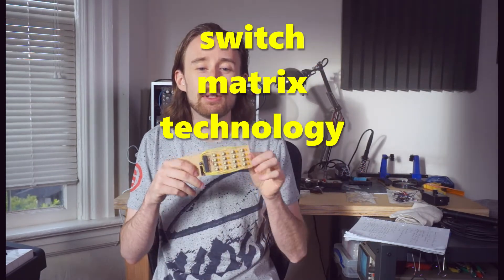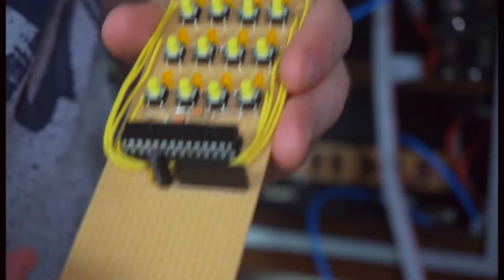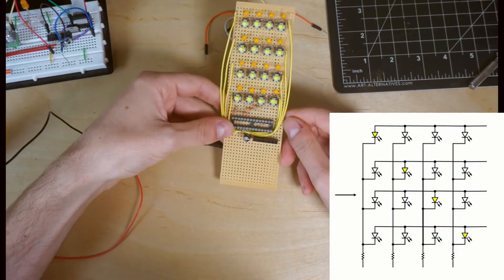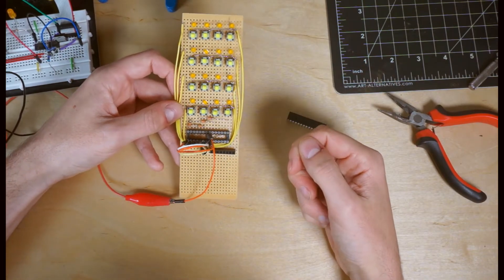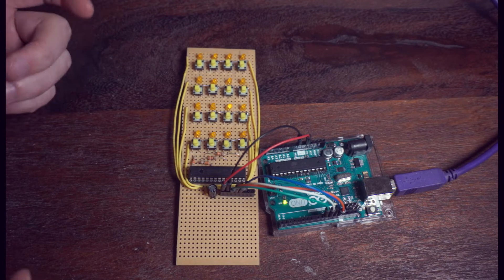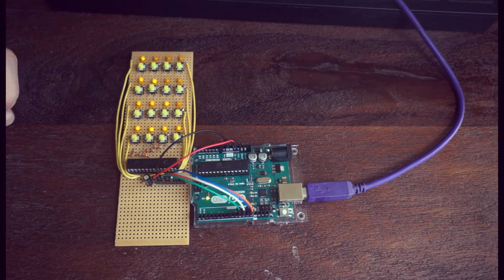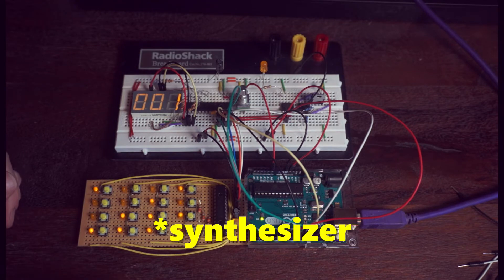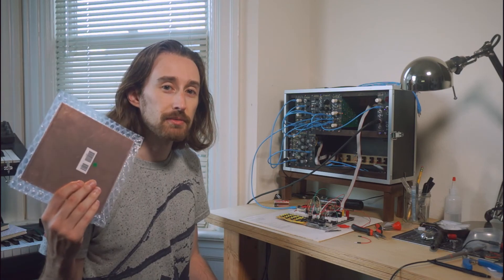Designing a Eurorack Sequencer - Part 3: Enter the Matrix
Continuing with the Super Sixteen, we build the sequencer's namesake sixteen-button grid, explore matrix wiring and multiplexing in combination, and construct our first working prototype that actually plays a sequence!

The code for this episode and previous demos is available on my github page for the project, along with the work-in-progress schematic!

For a detailed look at how to multiplex a grid of LEDs, check out this tutorial (a shift register is used instead of an i/o expander):